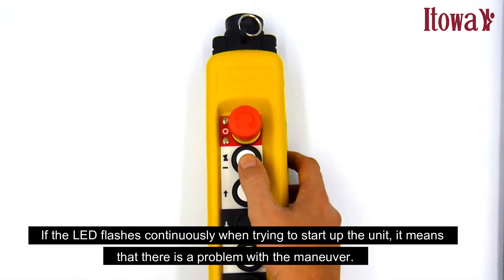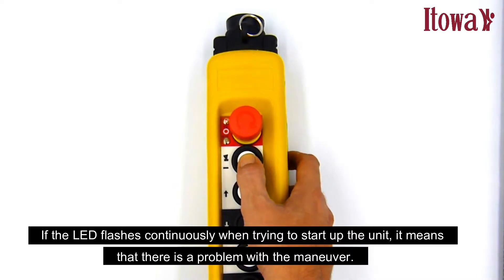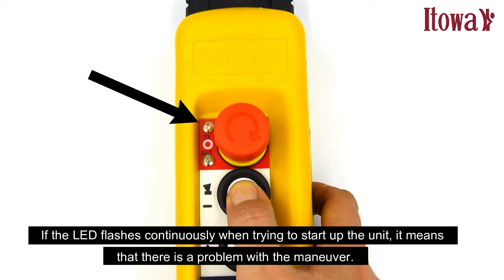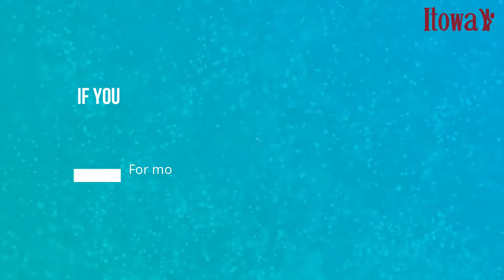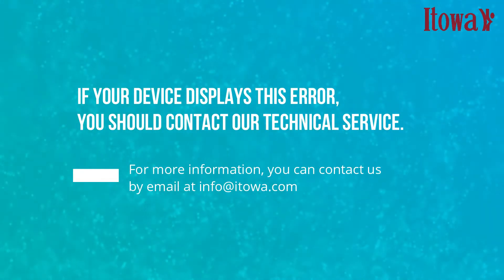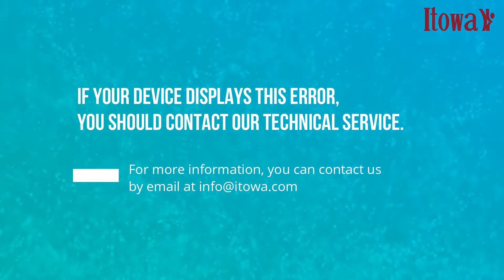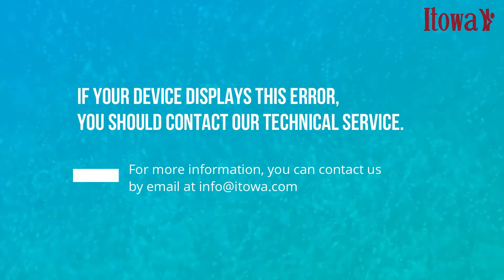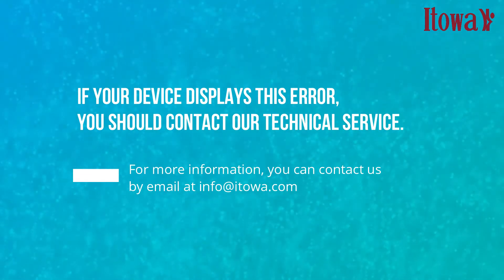DETECT ERROR MESSAGES - BOGGY DEVICE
Video explaining how to detect the error messages of a Boggy remote control from Itowa. If your device shows one of these errors, the most convenient thing to do is to contact our technical service so that they can repair your device.